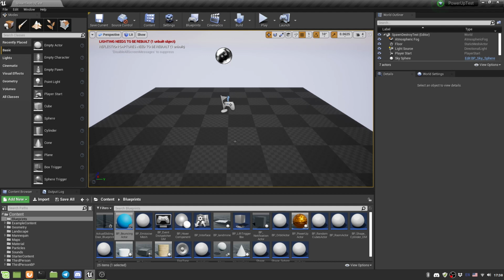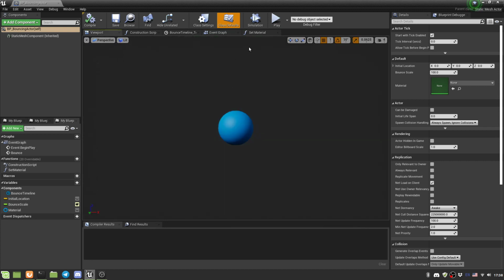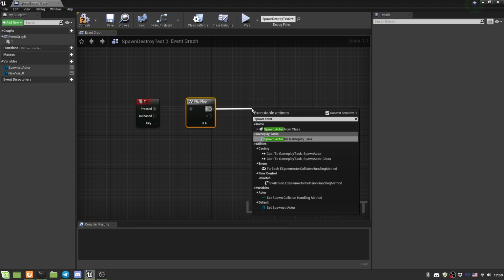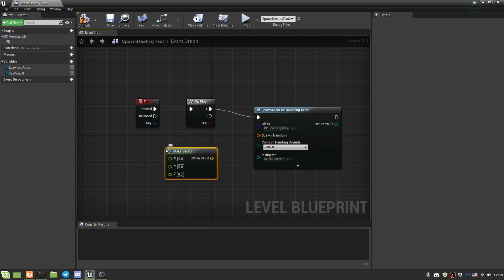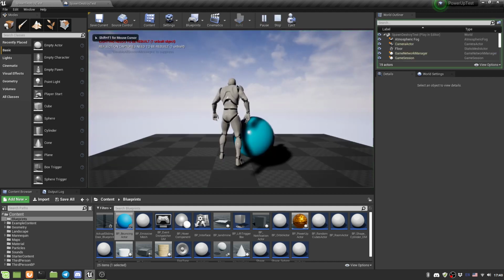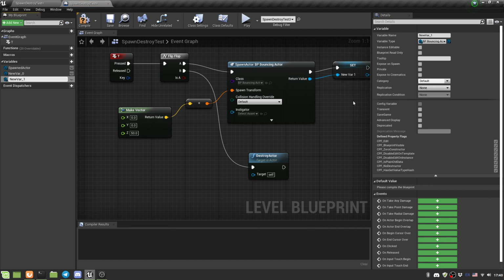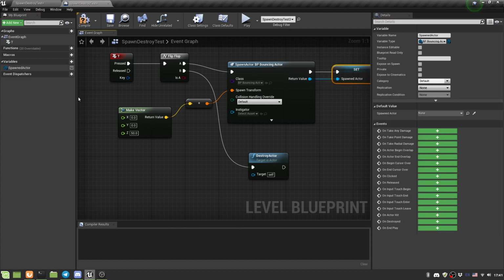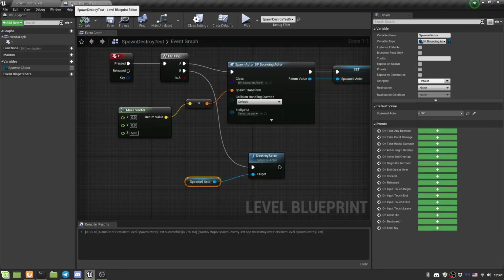Unreal Engine -- Spawn & Destroy | 01 | Spawning from the Level Blueprint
This tutorial shows how to spawn and destroy an actor from the level blueprint.